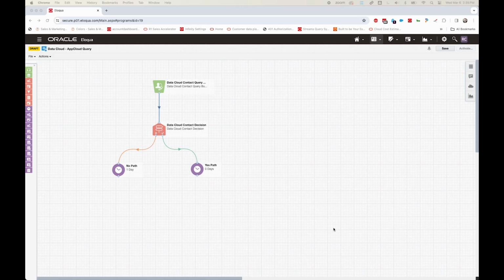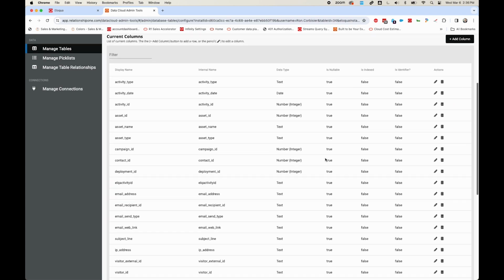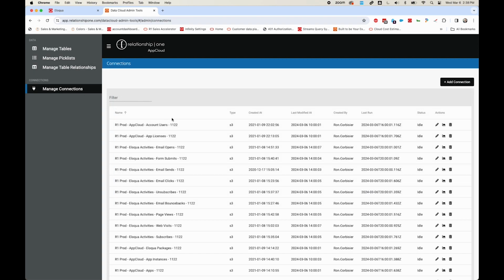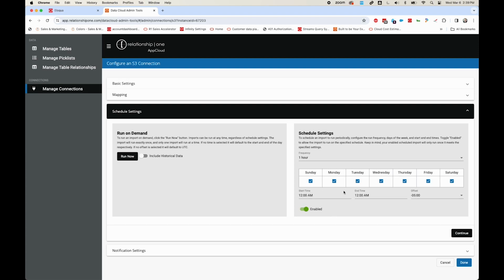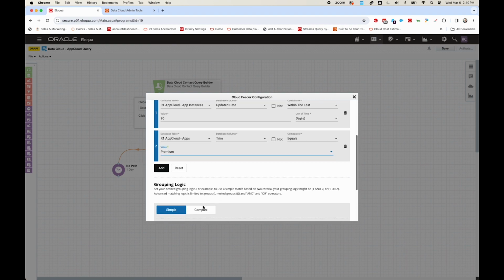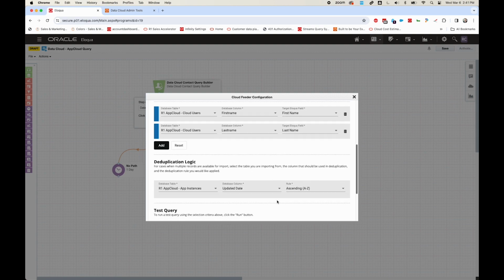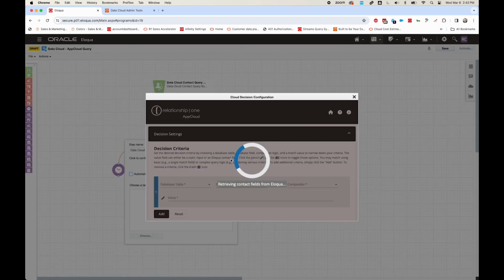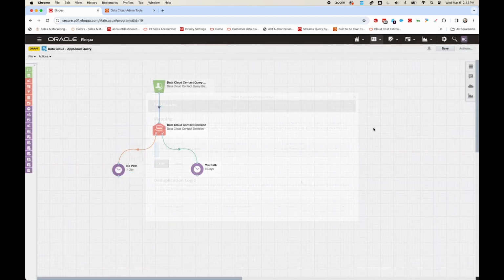Relationship One Data Cloud App for Oracle Eloqua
Marketing and sales teams need to see a complete picture of what’s happening across their business. But most organizations’ data lives in disparate technology and storage silos. Relationship One’s Data Cloud solves this problem by providing a unified, cloud-based warehouse to consolidate all of your disparate marketing data wrapped with Eloqua tools for marketing activation.